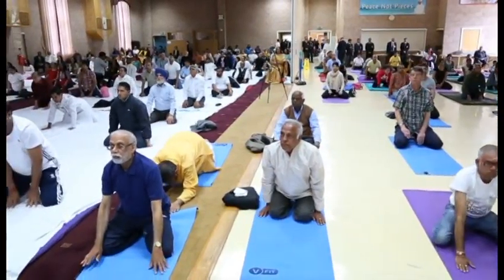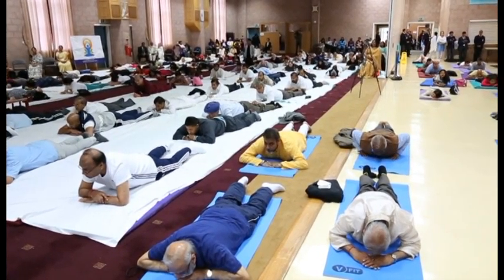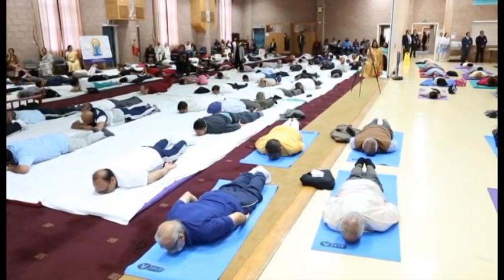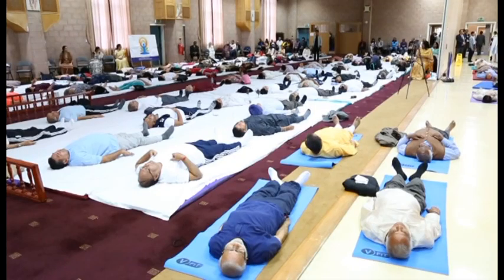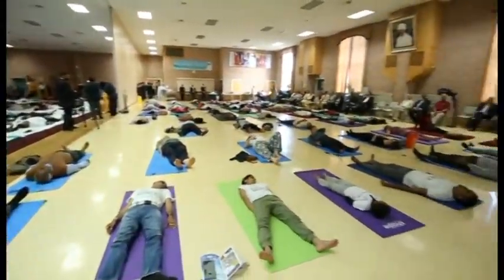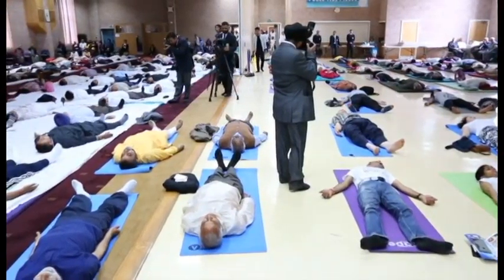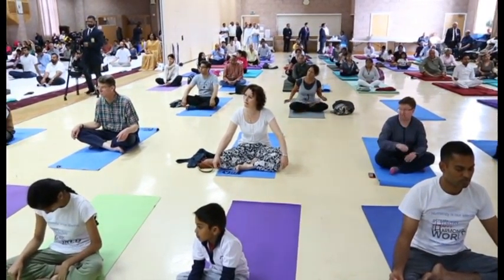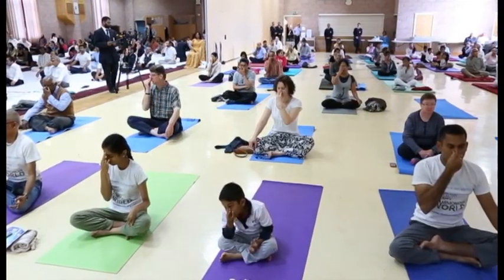Celebrations of International Yoga Day 2015 Part I (03/03)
Celebrations of International Yoga Day 2015 Part 03/04